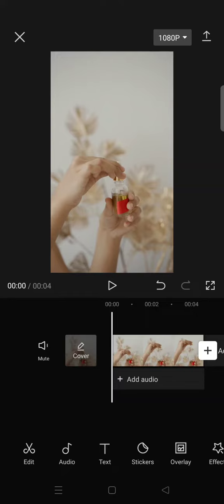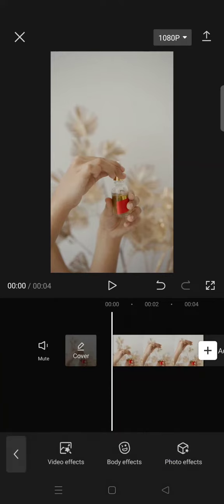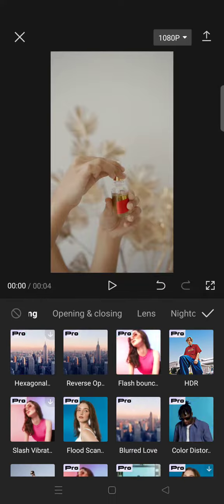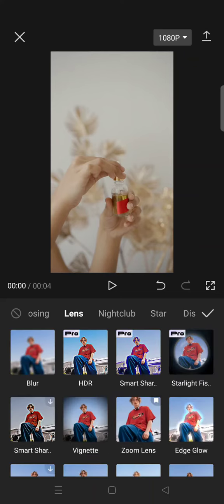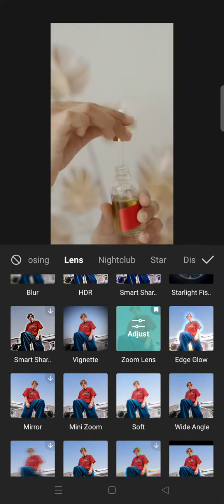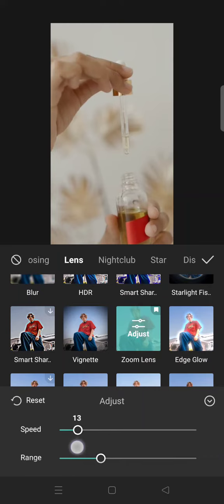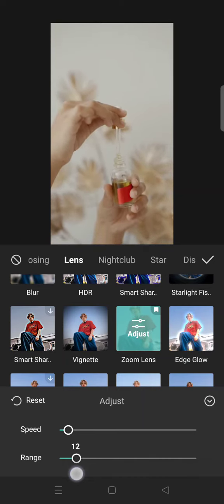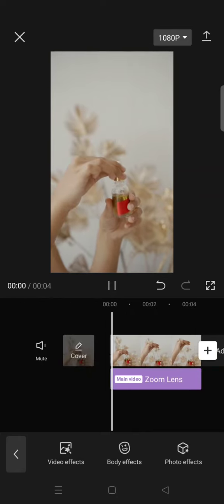How to Easily Make Your Videos More Dynamic by Only Using the Video Effect on CapCut?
Try this effect on CapCut to make your videos more dynamic!